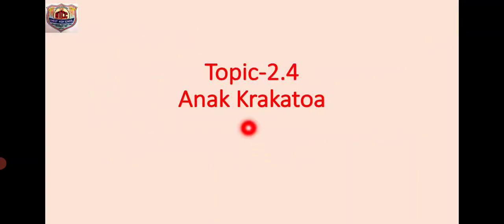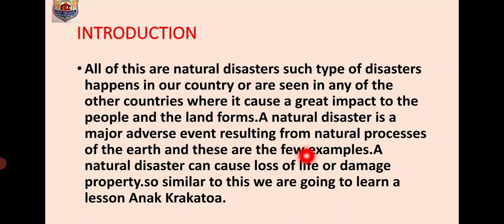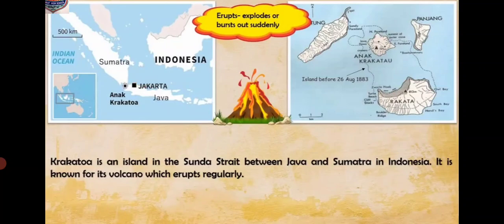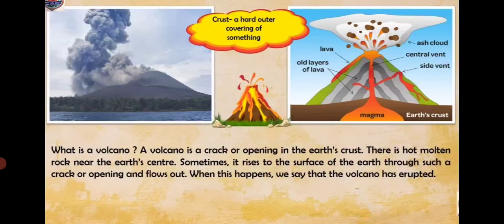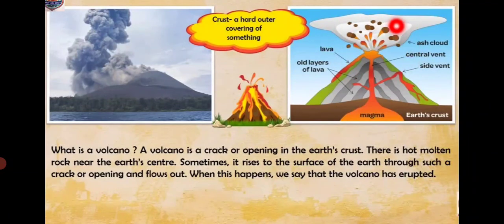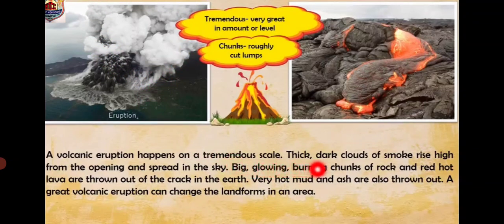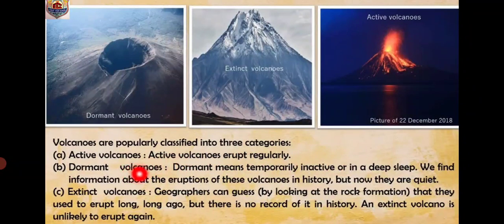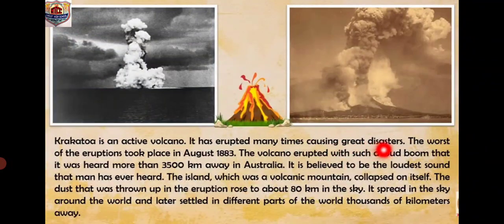Anak Krakatoa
Class VI..Sub-English
Topic-Anak Krakatoa